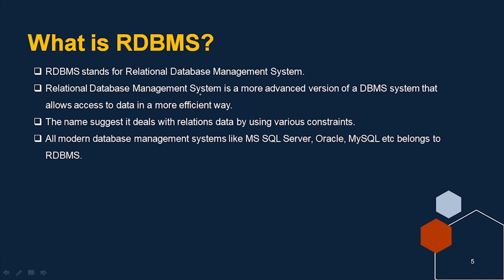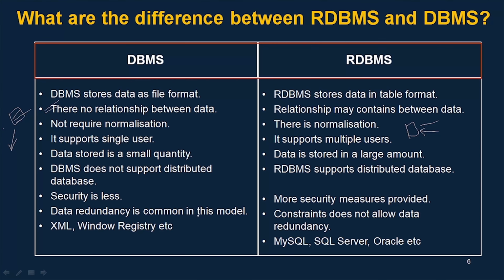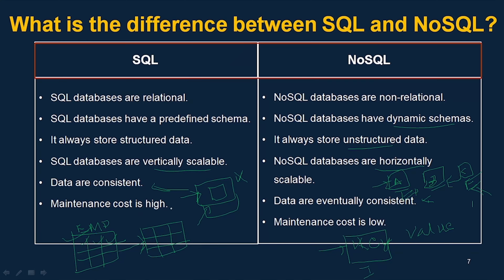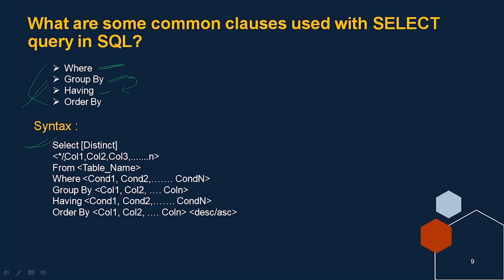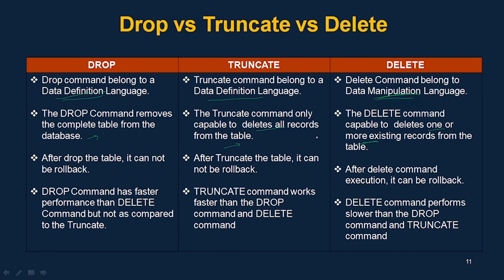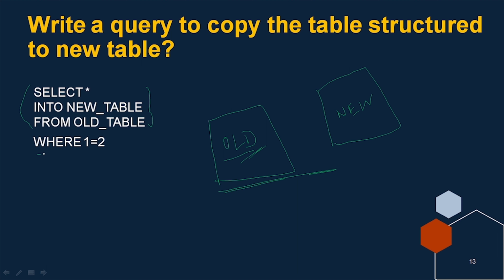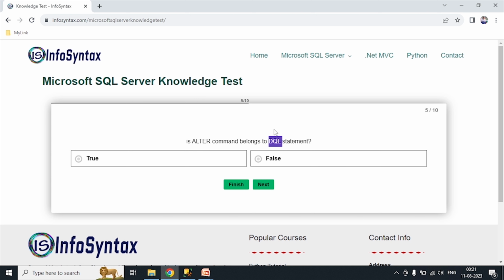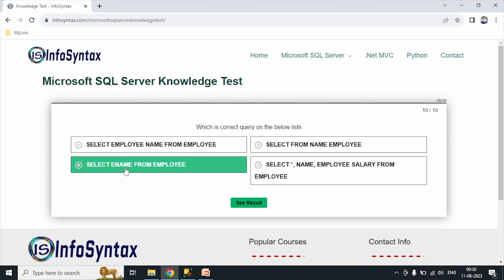Microsoft SQL Server Interview Questions and Answers - Chapter 1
Hey Guys,
In this series you'll learn Microsoft SQL Server from basics to advance.
We will see Microsoft SQL Server Interview Question and Answer. This tutorial used by software developers, data scientists and anyone who works with relational data in SQL Server or looking for Database Administration Job.

If you are looking for a Microsoft SQL Server Interview Question and Answer with examples, this tutorial is a great way to learn SQL basics.

There are different database management systems (DBMS) that support SQL but every product has their own IDE to implementation of SQL. We will be using Microsoft SQL Server or SSMS to learn SQL. It is very popular in real time application. If you are using different Database like Oracle or MySQL, But still you can get more advantages from this course.

This course can be beneficial for people having the below professional:
Software Developers
Data Scientists
Database Developers
Application Developers
Database Designers
Database Administrators

The following are the topics covered in this Microsoft SQL Server tutorial:

Chapter - 1

Introduction
SQL Server Setup

SQL:
 SQL Server is a Relational Database Management Systems as well as Object Relational Database Management Systems. It was developed by the Microsoft company

 Data Query Language(DQL):
 The SELECT statement in SQL is used to retrieve data from a database and retrieved data stored in the result of table as called result set.

 Data Definition Language (DDL):
 A Data Definition Language (DDL) is a sublanguage of SQL responsible to create and manipulate database objects such as tables, indices, users, views, schemas, etc structure in SQL. Data Definition Language is also known as data description language in some contexts.

 Data Manipulation Language (DML):
 A Data Manipulation Language (DML)  is a sublanguage of SQL responsible to insert, update, delete or manipulate database object’s records.

 Data Control Language (DCL):
 It includes commands such as GRANT and REVOKE which mainly deal with the rights, permissions, and other controls of the database system.

 Transaction Control Language (TCL):
 Transaction Control Language commands are used to handle transactions in the database. These are used to manage the changes made by DML statements and also allows statements to be grouped together into logical transactions.

Summary

Welcome to @InfoSyntax for start your journey with us to Learn Microsoft SQL Server...